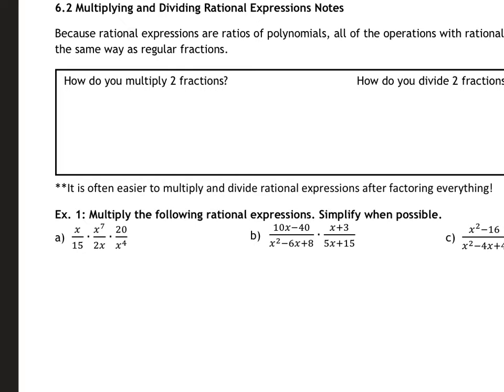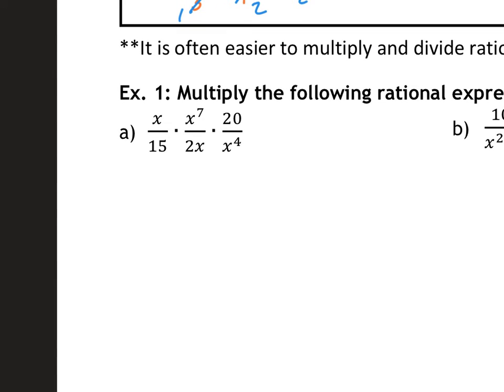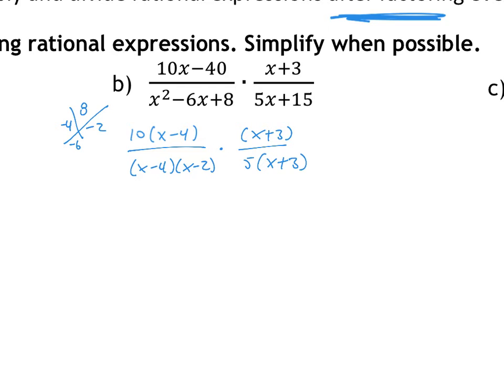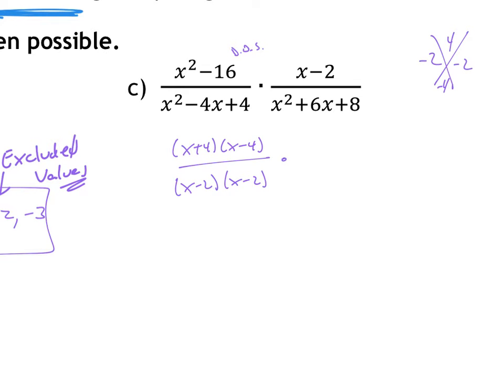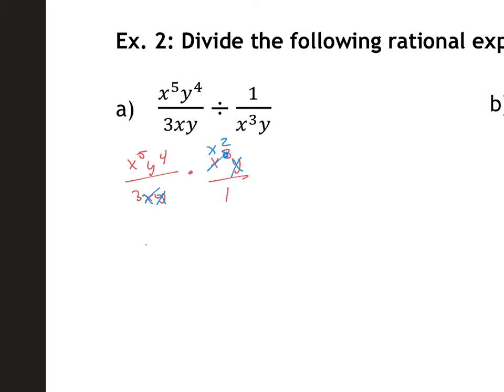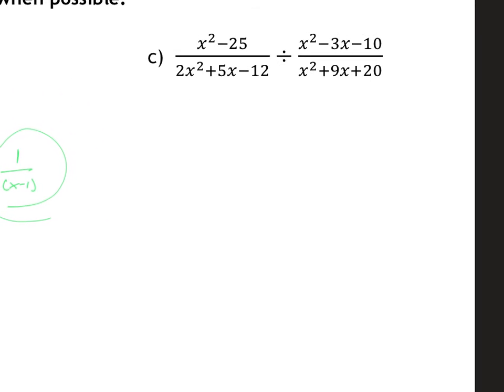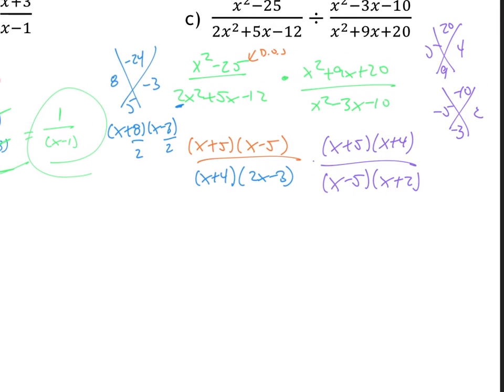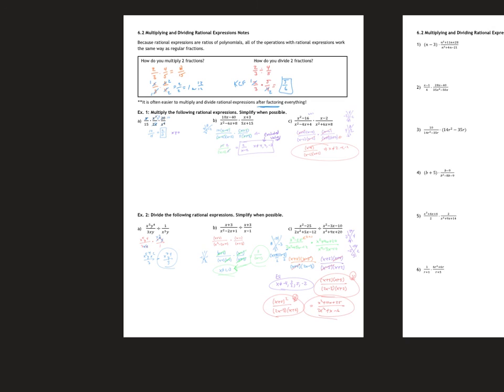Mulitply and Divide Rationals Notes